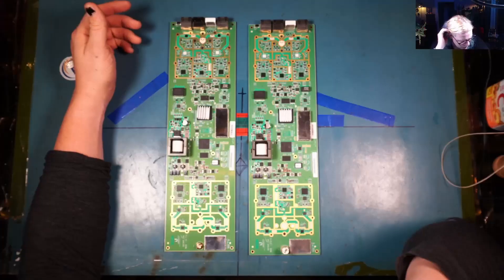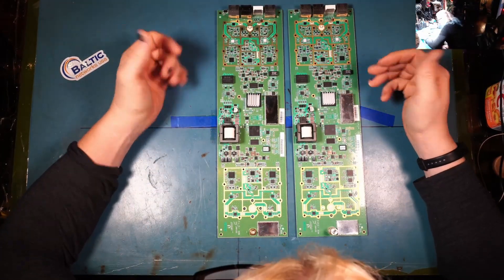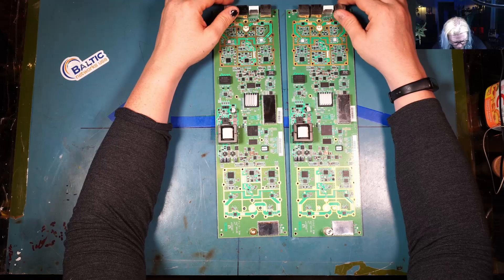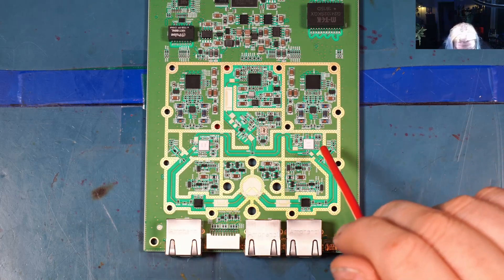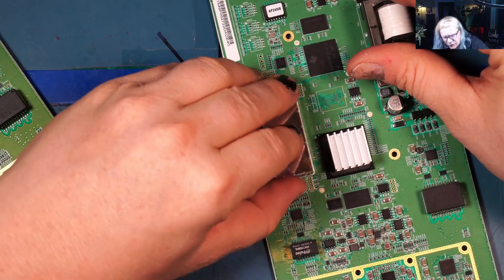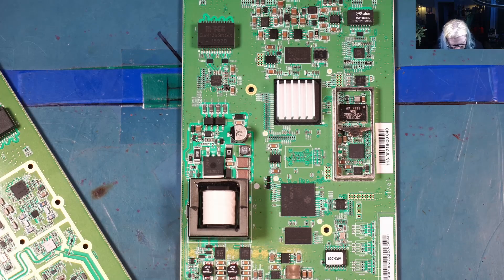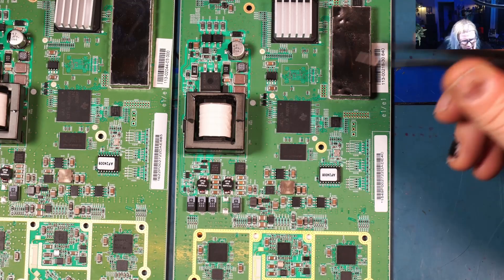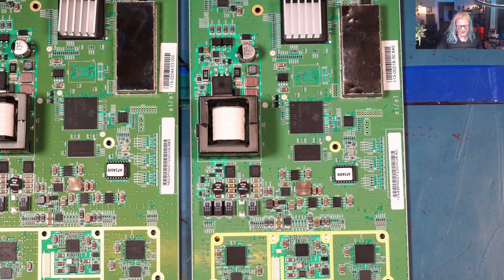Ubiquiti AF24 Classic vs AF24HD (Comparison)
Lets take a look at the Differences between the AF24 Classic & AF24 HD circuit boards ^^